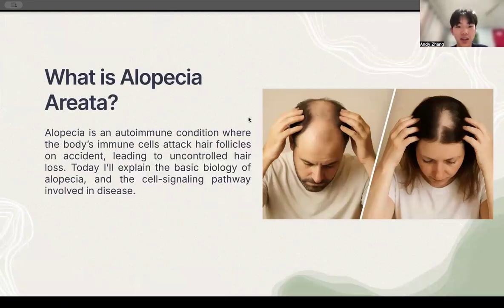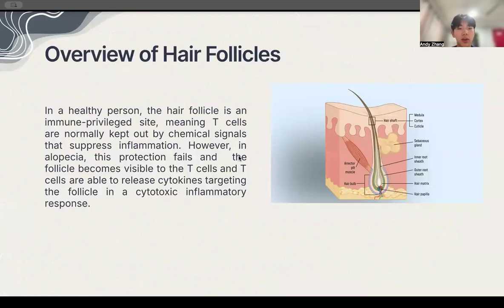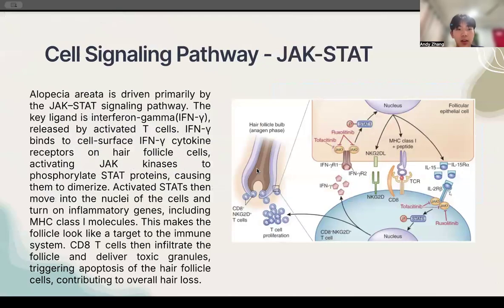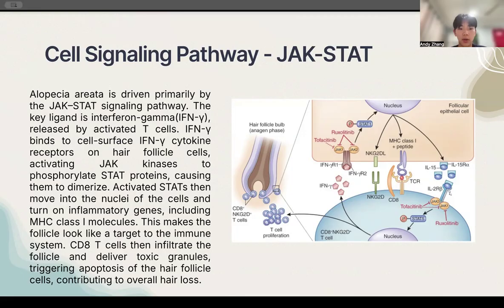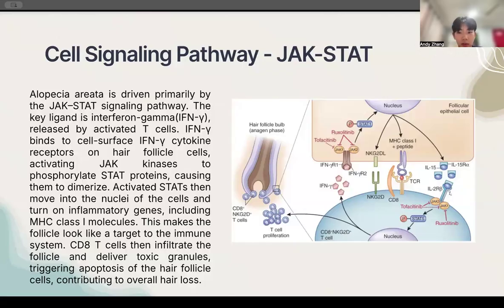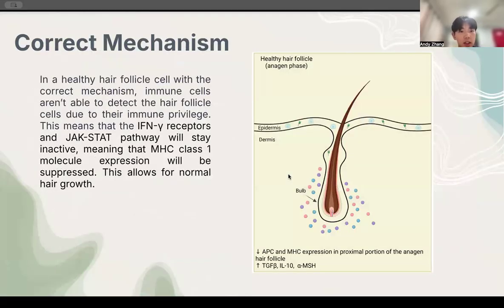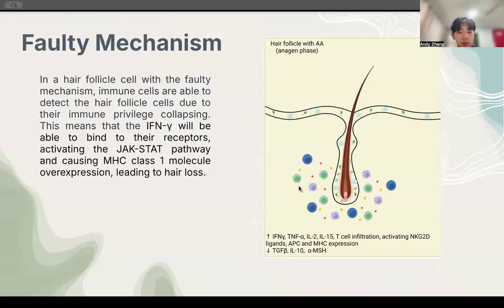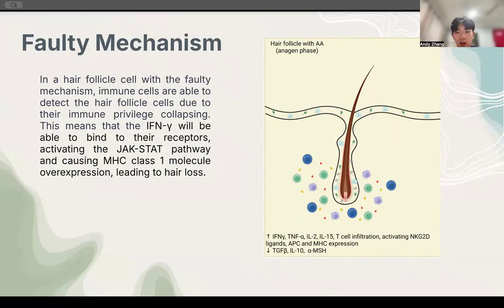Andy Zhang - AP Biology Cell Communication Project